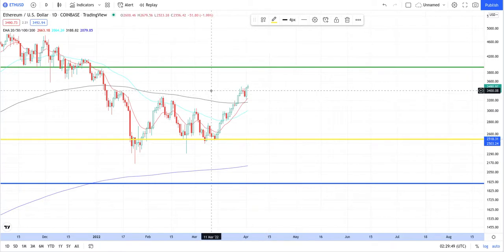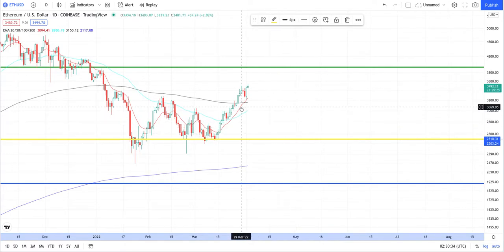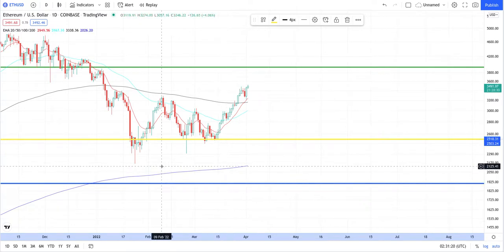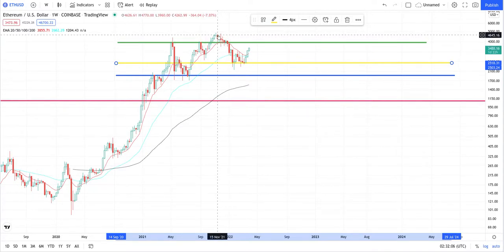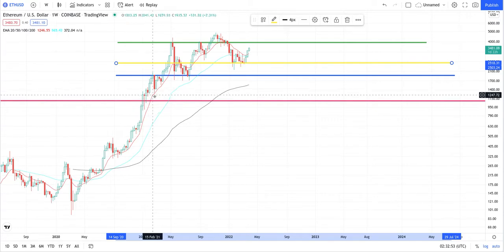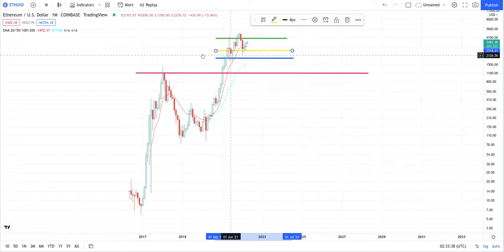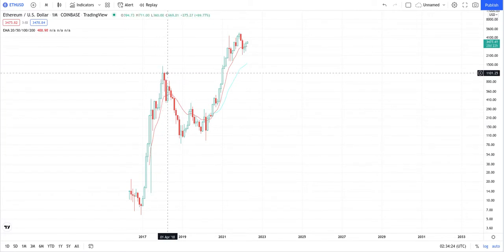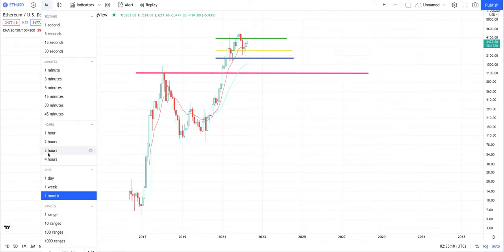EMERGENCY UPDATE!!! $1100 ETHEREUM ETH Cypto Price Breakdown Technical Analysis April 1 2022